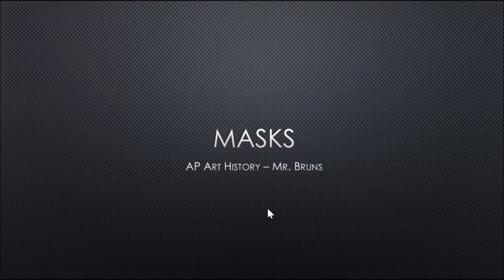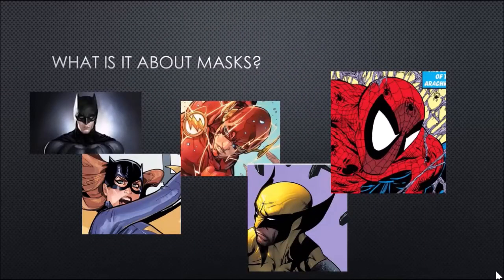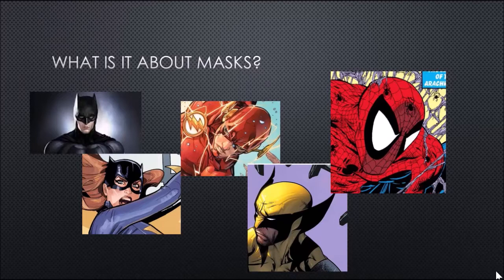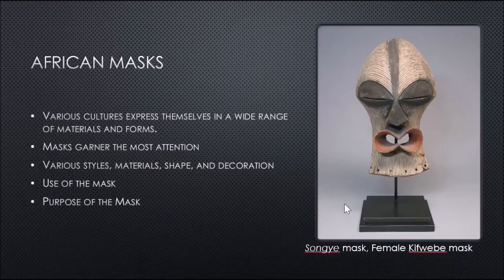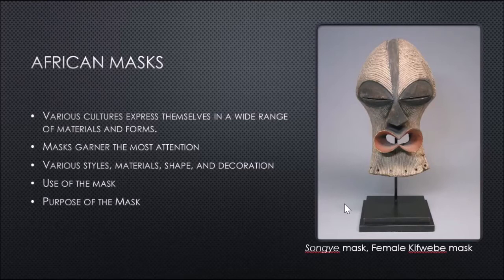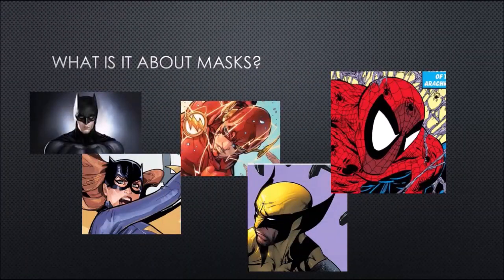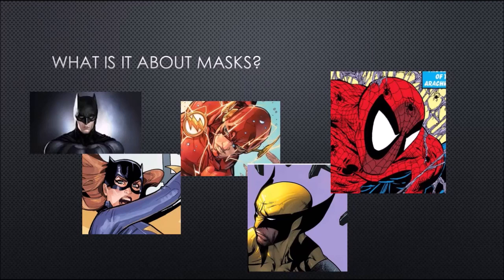AP Art History - Masks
This is a review for AP Art History and the various types of Masks from around the world.